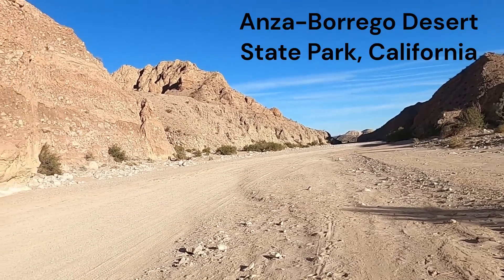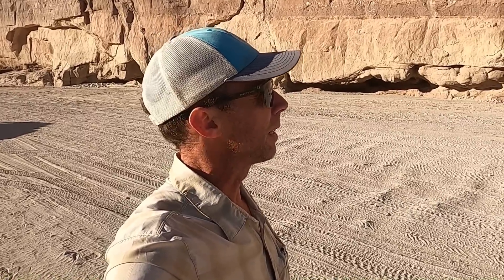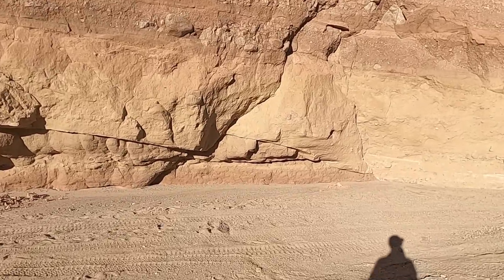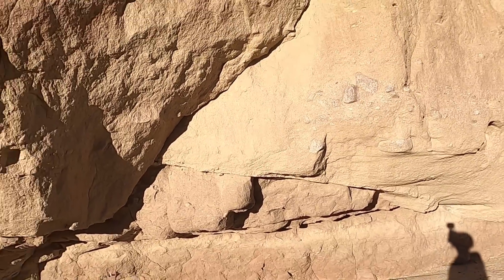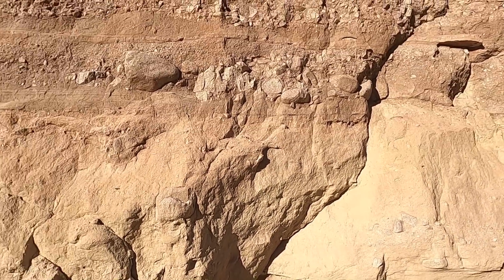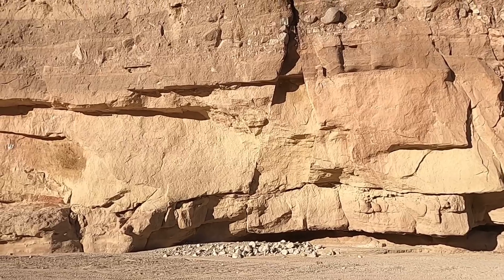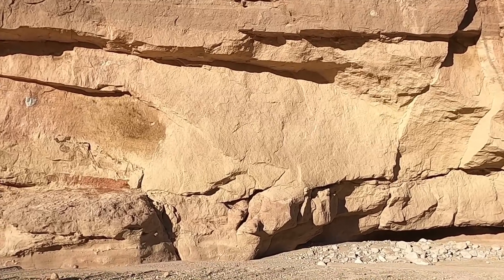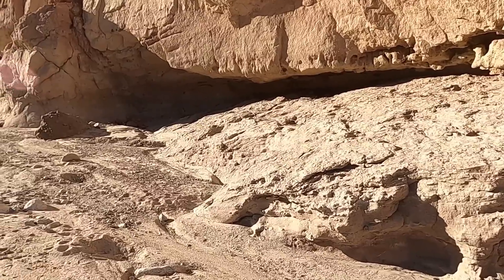The Geologic Mecca of Anza-Borrego State Park in Southern California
Join geology professor Shawn Willsey as he explores the spectacular geology along Fish Creek Wash in Anza-Borrego State Park in southern California. GPS location: 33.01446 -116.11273

or a good ol' fashioned check to:
Shawn Willsey
148 Blue Lakes Blvd N